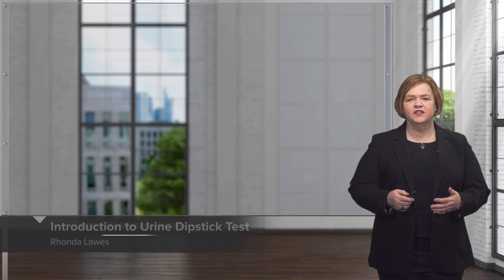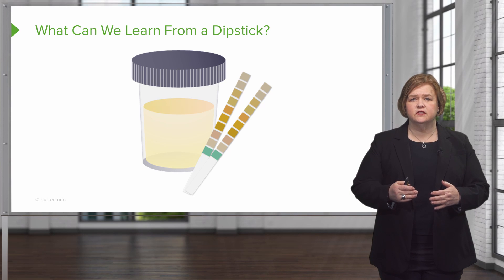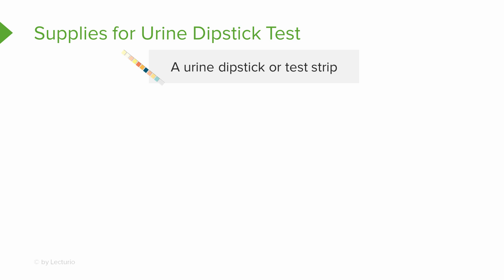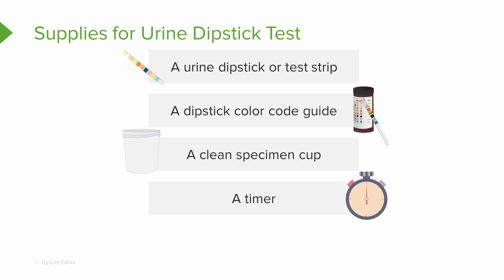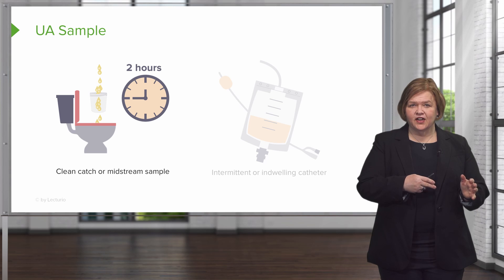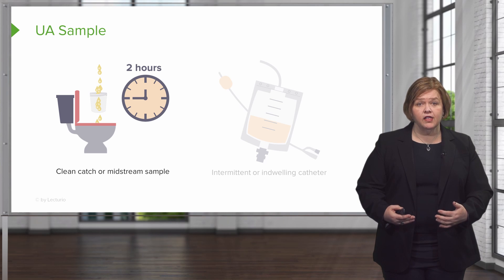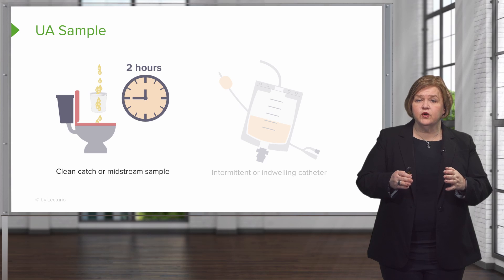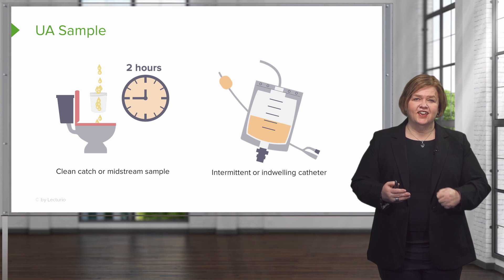URINE DIPSTICK: Intro & What Items You'll Need for Urinalysis– Med-Surg Nursing | Lecturio Nursing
In this video “Introduction to Urine Dipstick Test ” you will learn about:
► the materials that are required for the urine dipstick test
► the type of urine sample needed for the urine dipstick test

This video is part of the Lecturio course “Med-Surg Nursing: Lab Value Interpretation” ► WATCH the complete course

► LECTURIO is your smart tutor for nursing school: Learn the toughest NCLEX® topics with high-yield video lectures, integrated quiz questions, and more. Register now to study anytime and anywhere you want